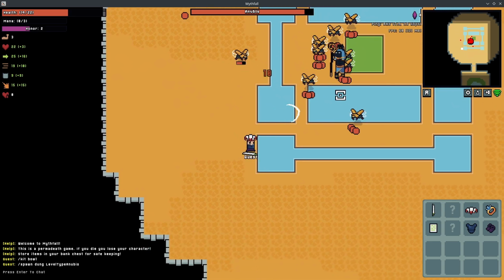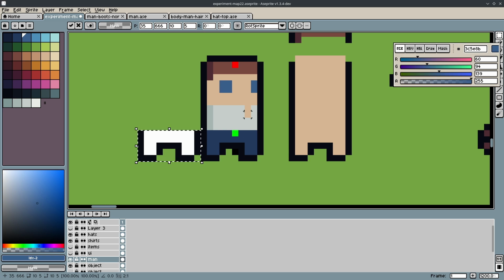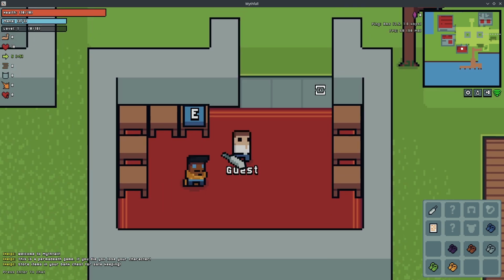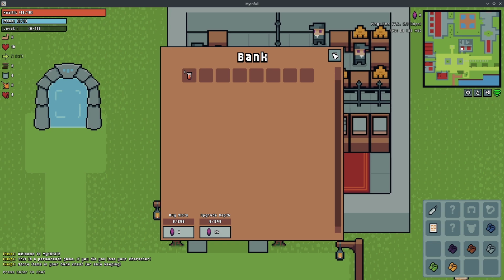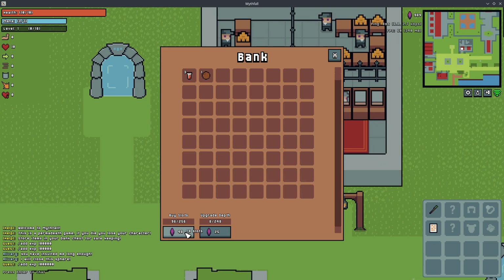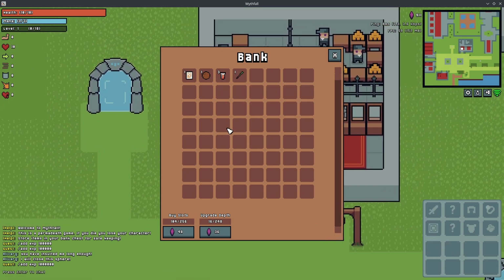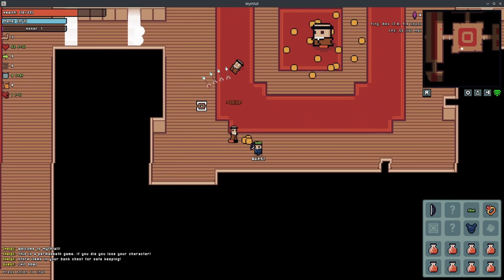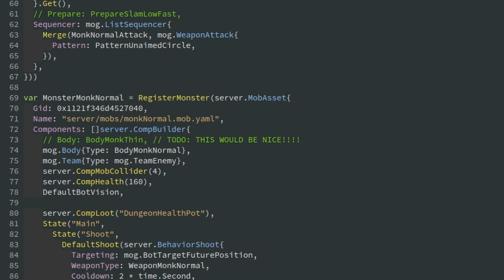Mythfall Devlog: Banks, Boots, Hairstyles, and the Hanging Temple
// Description
This week I talk about the current state of Mythfall and all the features I've recently added. Mythfall is a bullet hell browser MMO inspired by games like Realm of the Mad God, Archvale, Enter the Gungeon, and Binding of Isaac. My goal is to make a game with interesting build combinations, and fun, replayable dungeons.